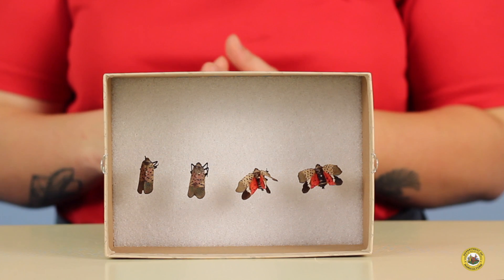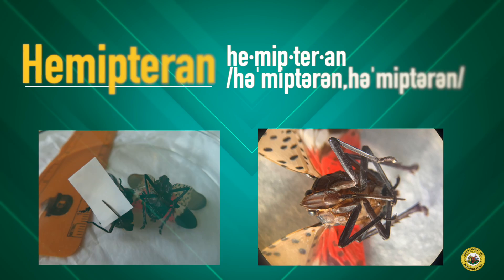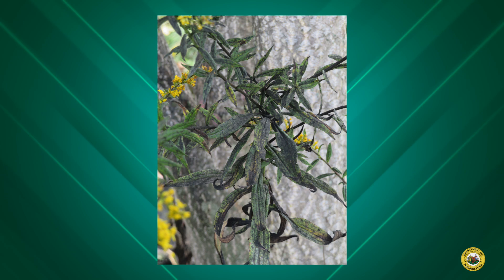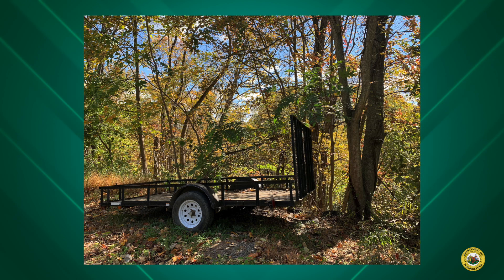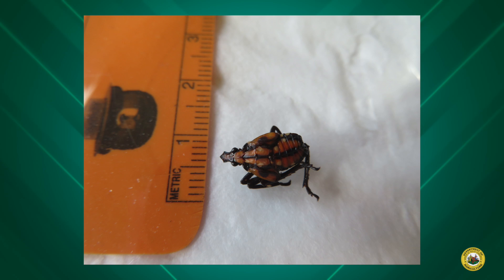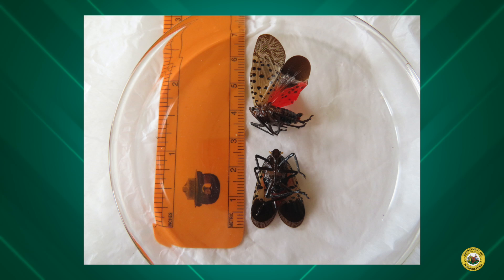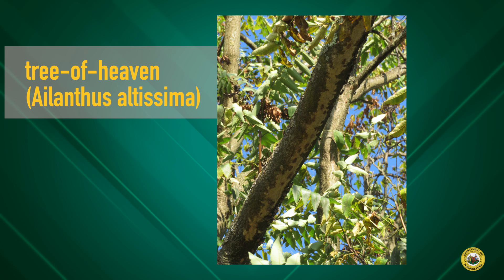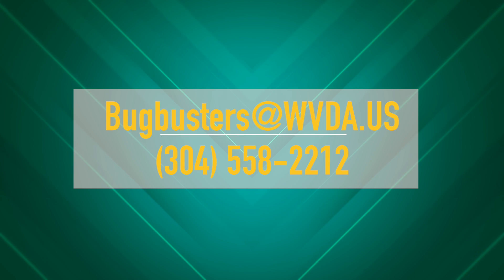Spotted Lanternfly in West Virginia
Spotted lanternfly is a new invasive pest in West Virginia that has the potential to greatly damage our grape, forestry and agricultural industries. It can also become a series nuisance pest because it’s population can rise to thousands per one single tree in only a few years if allowed to establish. These insects can drop sticky honeydew that makes surfaces sticky and promotes the growth of sooty mold.